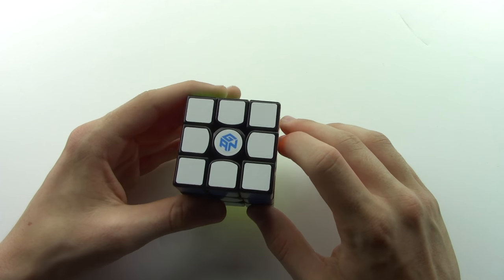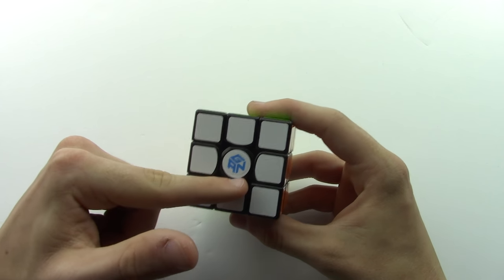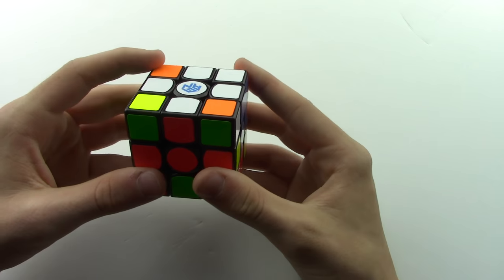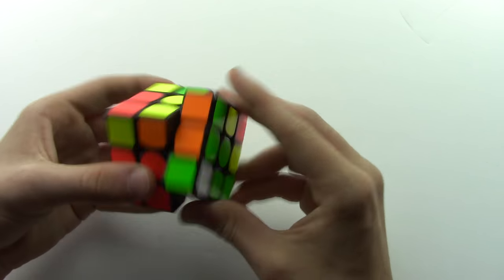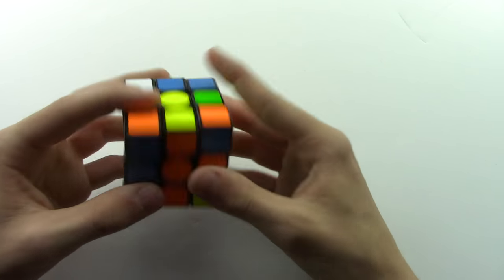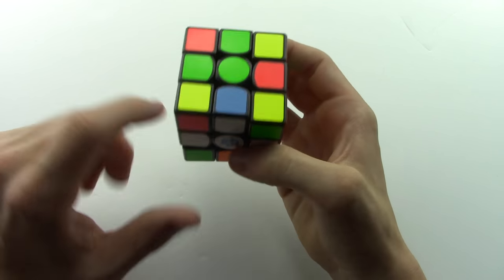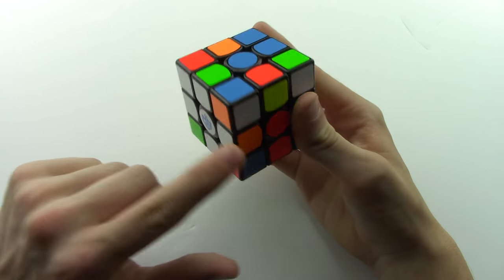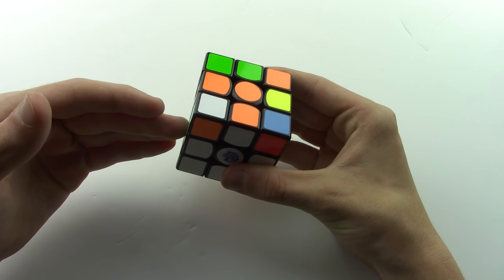How To Solve the White Cross Fast!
Hey guys today I am going to show you how to solve the white cross on a Rubik's cube much faster.